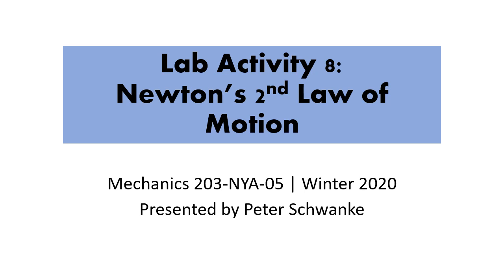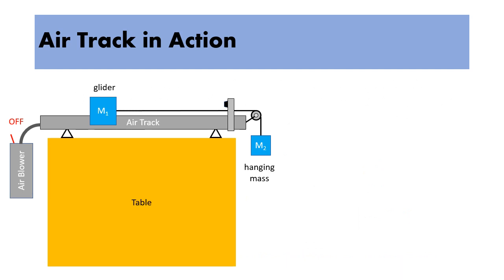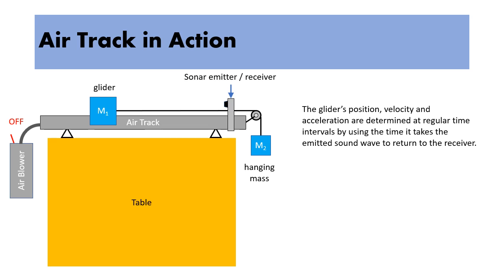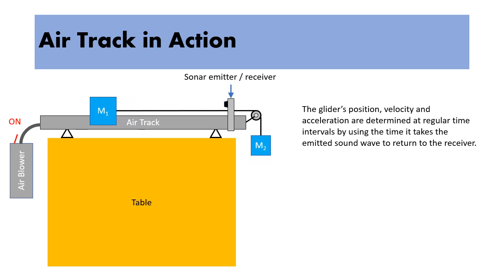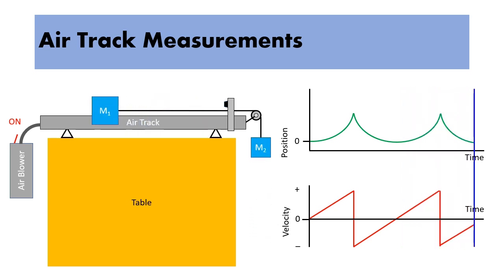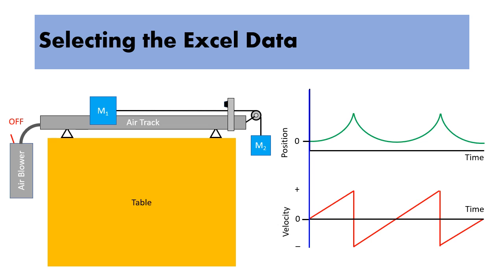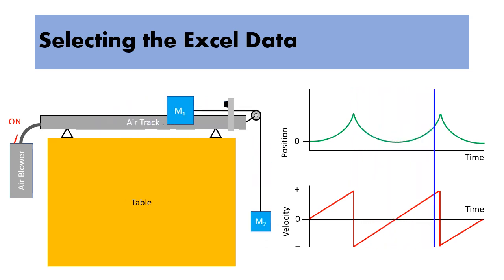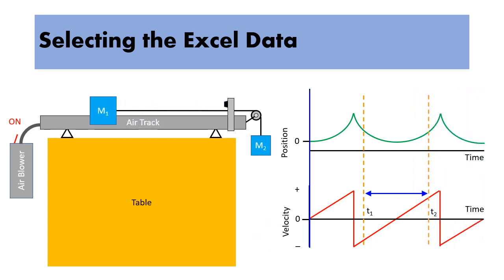Mechanics: Lab Activity 8 Demonstration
This video shows an animation of the air track and data collection used in Lab Activity 8 to demonstrate Newton's 2nd Law of Motion.